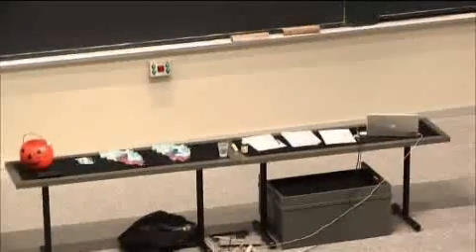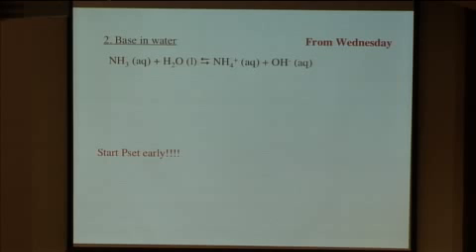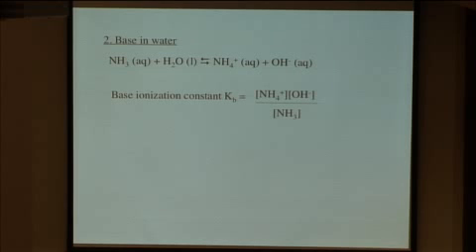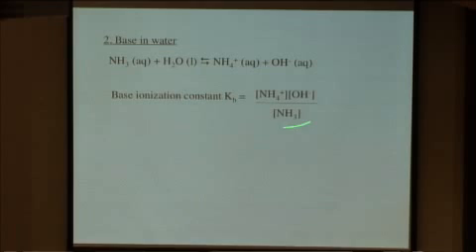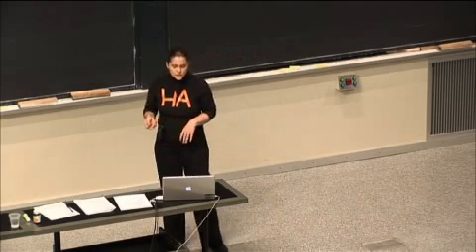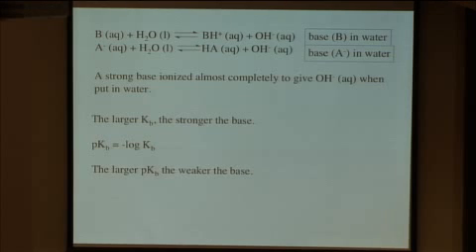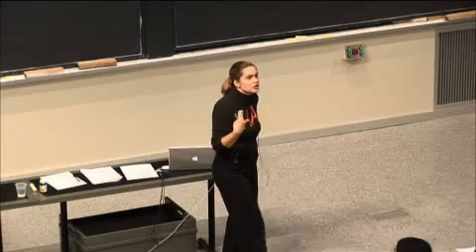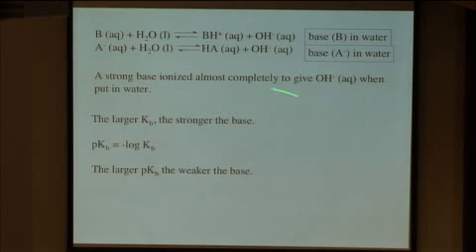Lec 22, Chemical and Biological Buffers, Base in Water